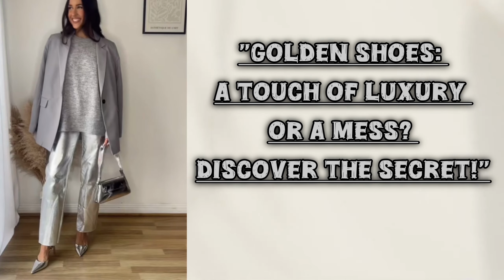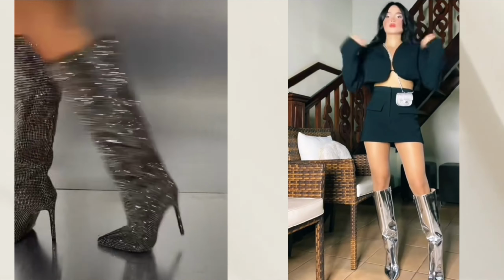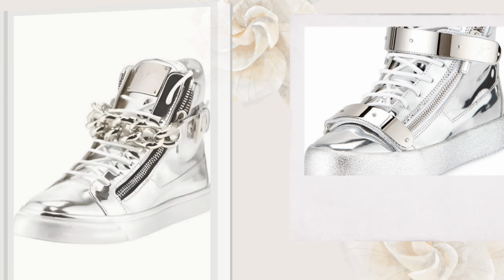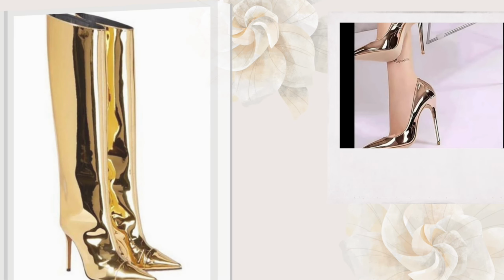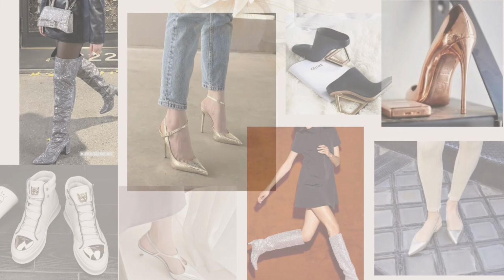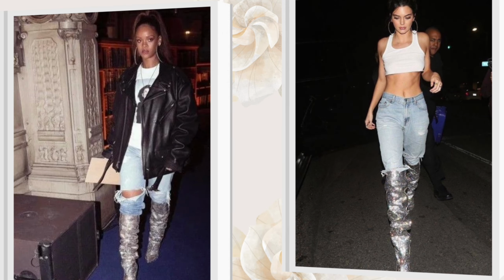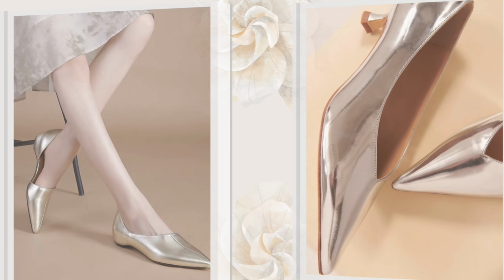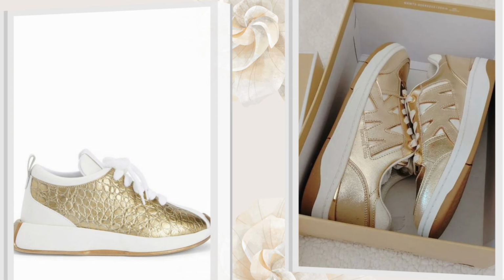Boots & Sneakers for Women Trend 2024/25"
Hello, my beautiful queens! In today’s video, we’ll explore the most common mistakes women make when styling golden shoes and how to achieve the perfect look."